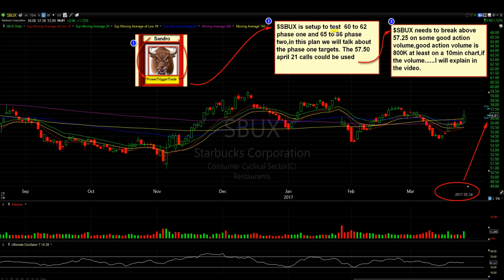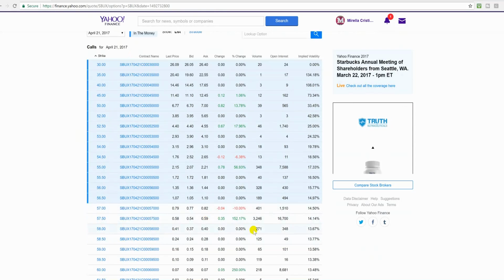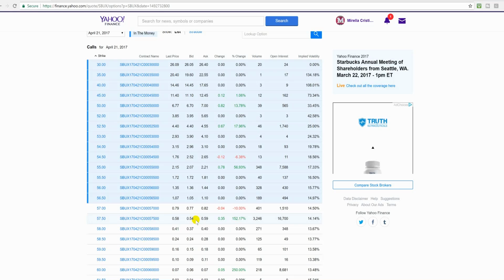HOW TO BUY OPTIONS FOR 100% TO 300% GAINS $SBUX MAR25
In this Video I explain  the $SBUX options plan. I also explain why I like the options I am picking to use in this plan. This could be a very low risk solid trade for nice profits. Video explains the facts